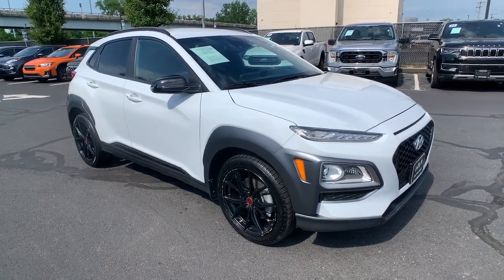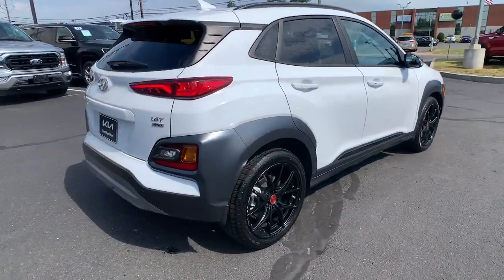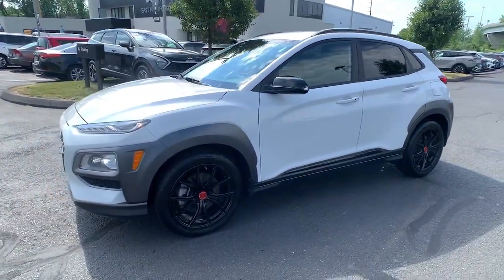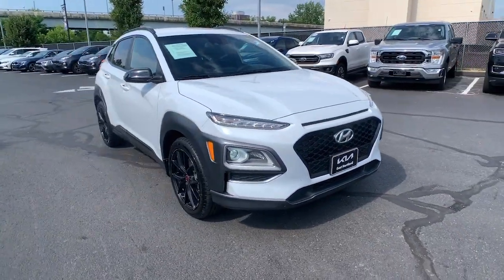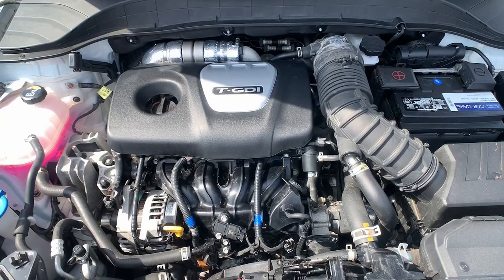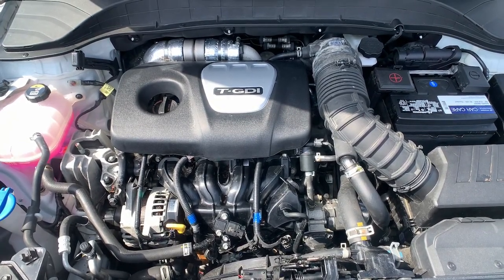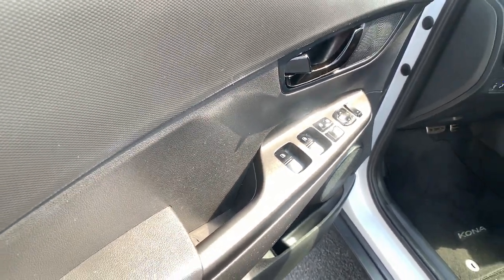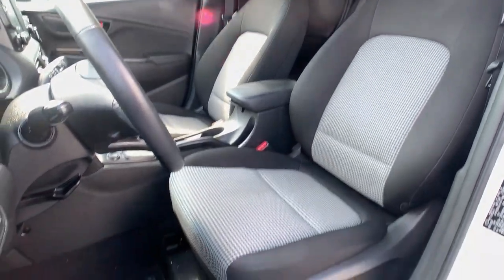2021 Hyundai Kona NIGHT CT East Hartford, Enfield, Bristol, Wallingford, Columbia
Pre-Owned 2021 Hyundai Kona NIGHT available at Kia of East Hartford located in 99 Ash Street, East Hartford, CT, 06108. Servicing the East Hartford, Enfield, Bristol, Wallingford, Columbia area.

Get into a car with value, the   2021  Hyundai Kona.  Every drive is fun and fresh in this agile and versatile Kona. This subcompact crossover SUV prioritizes enjoyment thanks to easy touchscreen infotainment, tech-savvy amenities, a comfortable cabin, and spirited handling. What's more, its advanced safety features give you the confidence to relax and enjoy the ride.  These are just some of the great options this vehicle comes with: Apple Carplay®/Android Auto®, Keyless Entry, Satellite Radio, Heated Mirrors, Back-Up Camera, Electronic Stability Control, Aluminum Wheels, Heated Front Seat(s), Alarm, Steering Wheel Audio Controls. Practical versatility meets break-out fun in this high-spirited Kona. See for yourself when you take it out for a test drive. Our professional staff looks forward to giving you excellent service!